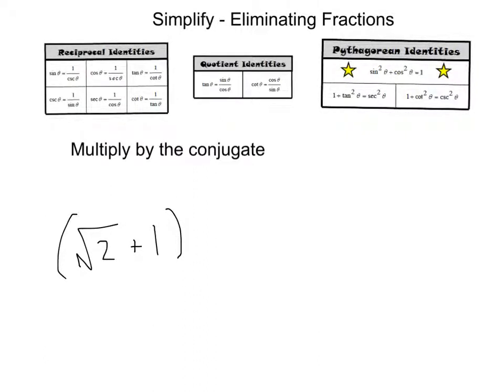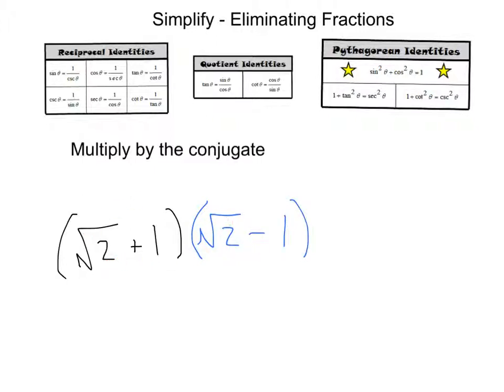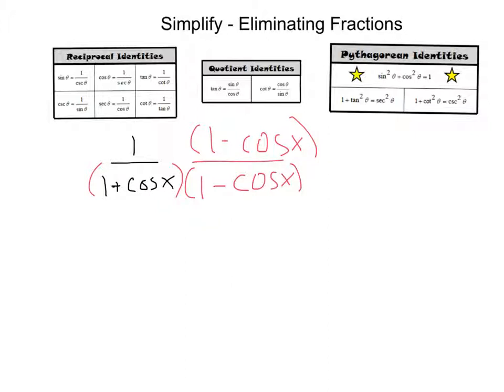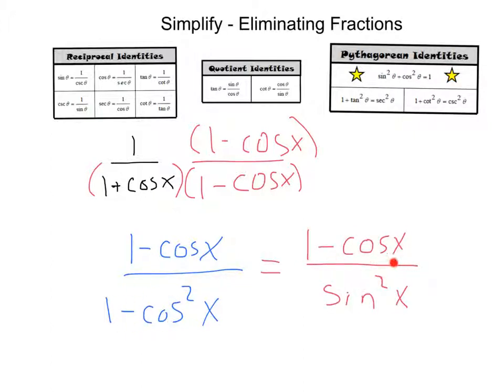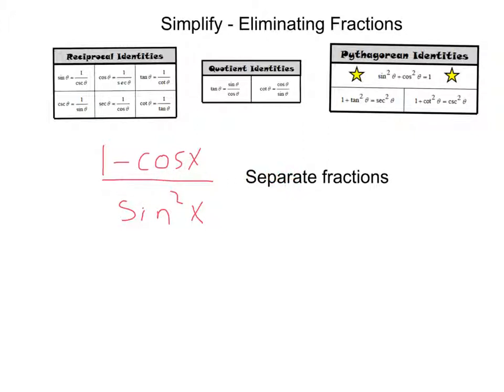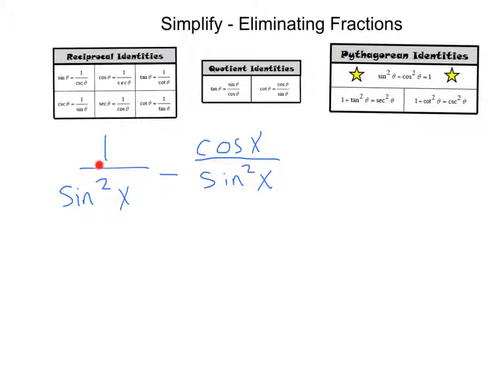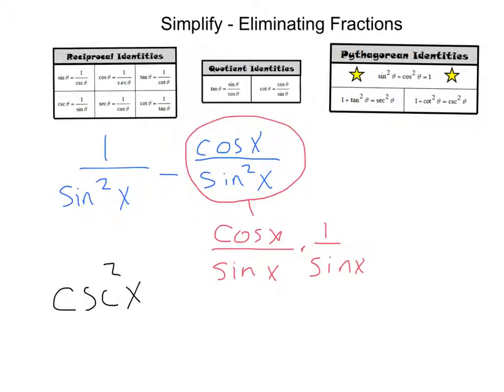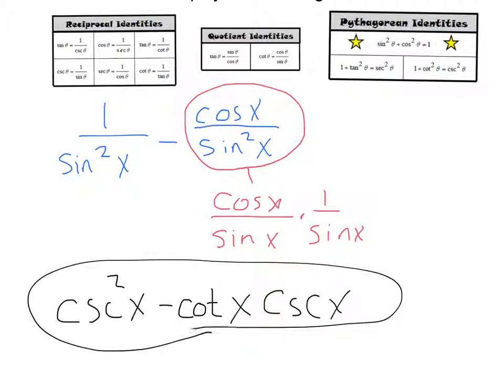S.T.E. - Eliminating Fractions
Simplifying Trig Expressions - Eliminating Fractions